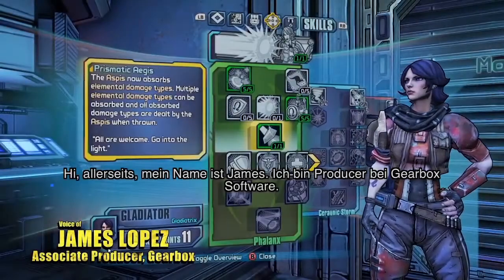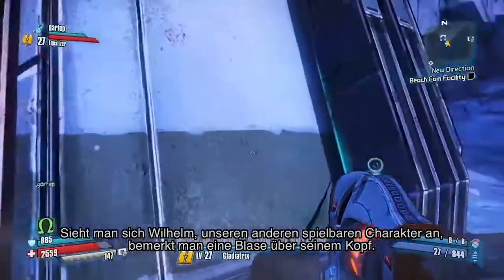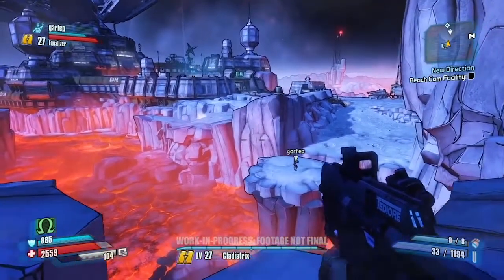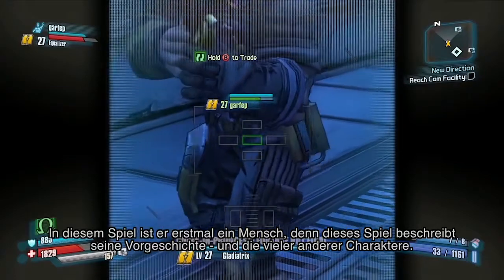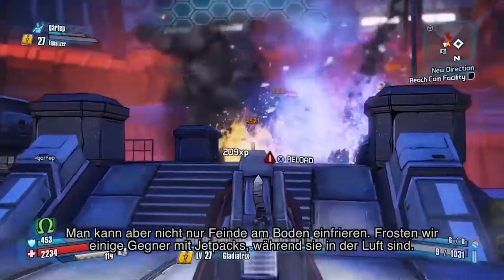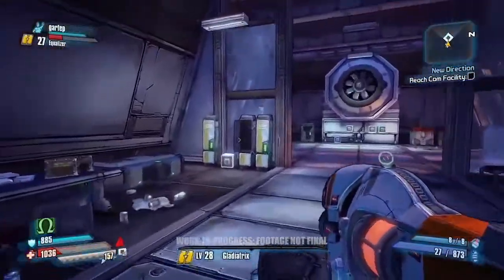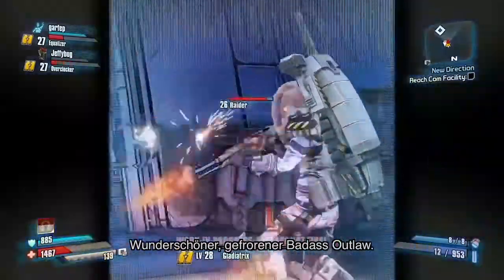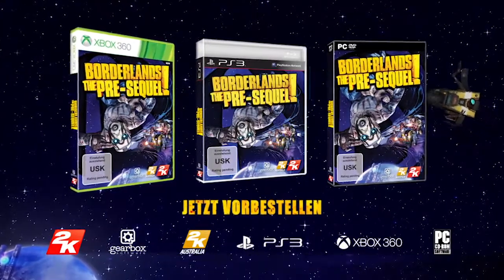Borderlands: The Pre-Sequel Gameplay Trailer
In einen neuen Gameplay-Video zu Borderlands: The Pre-Sequel zeigen Gearbox 15 Miinuten aus dem Pre-Sequel der Borderlands-Reihe.